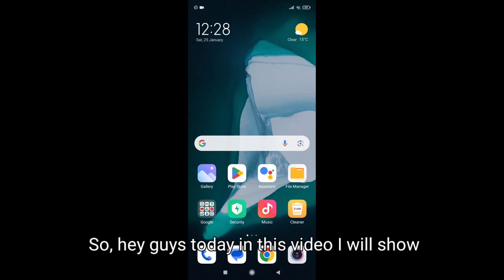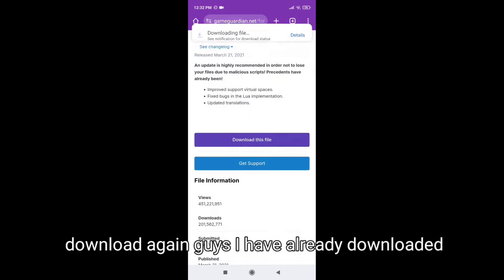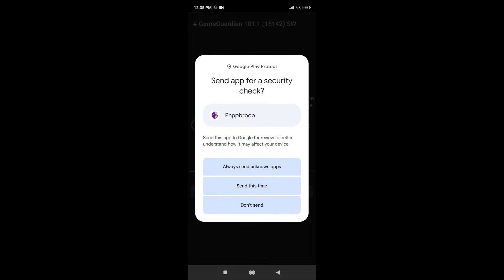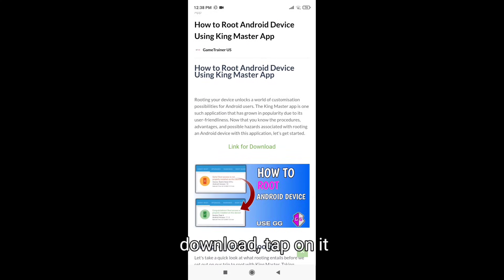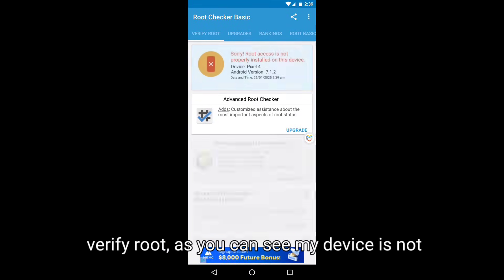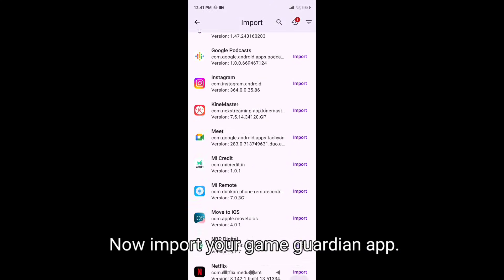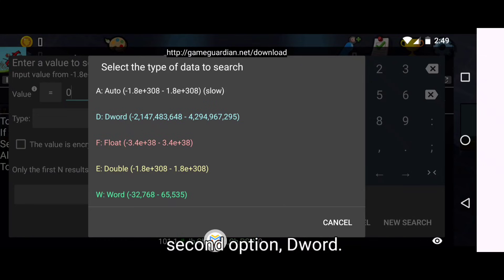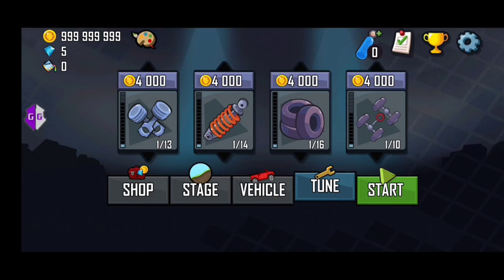[2025] How To Install & Use Game Guardian Apk Without Root Full Tutorial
Hey guys in this tutorial I will explain how you can install and use game guardian apk in your non rooted android device in 2025.

This video is only for Education purposes  for CS and IT Students.